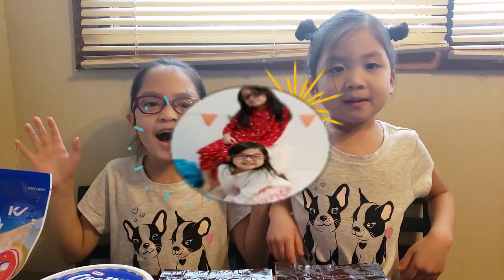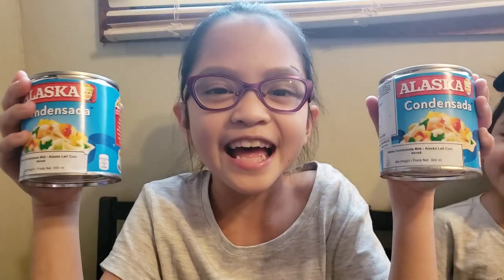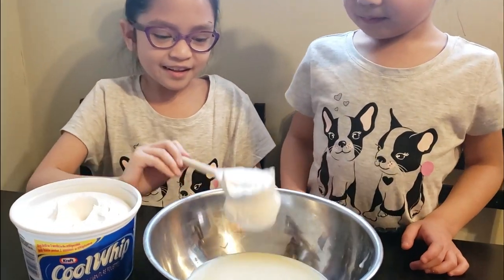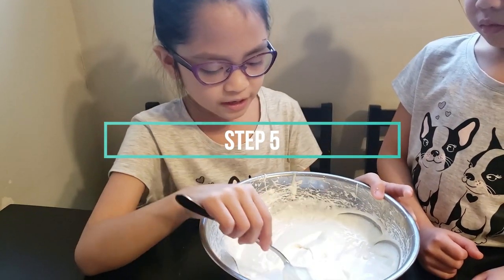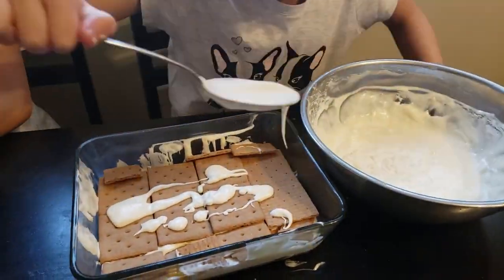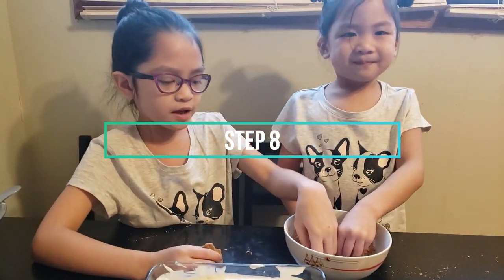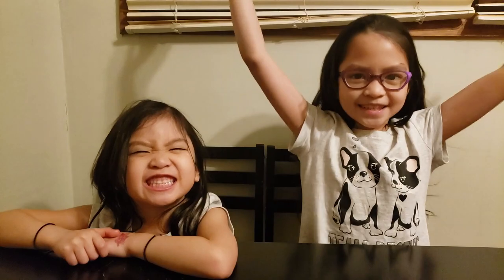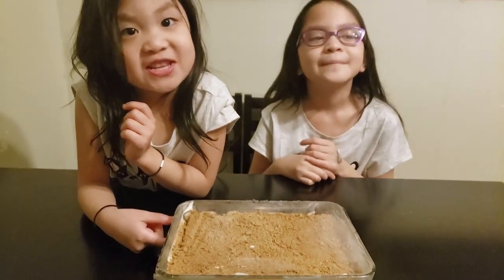how to make graham cake with the kids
In our last video we made some graham balls. This time we are gonna make a full on graham cake! Watch and follow along as Jahreesh and Jazzy make some delicious Graham Cake without using the freezer.